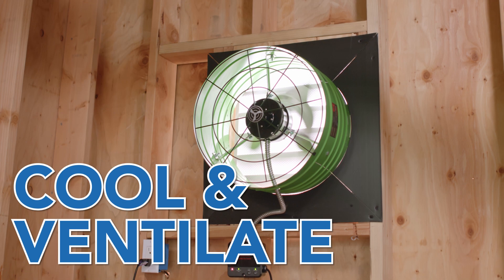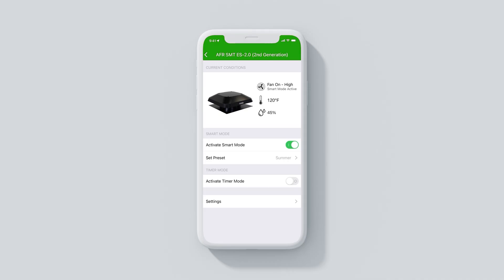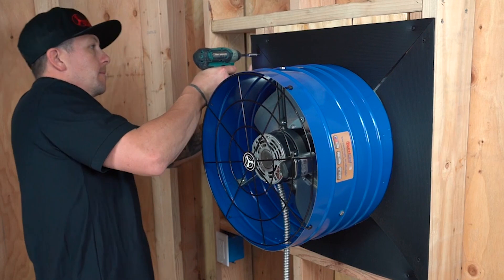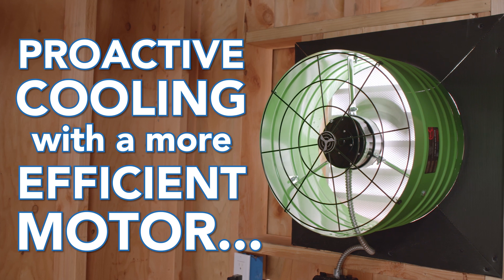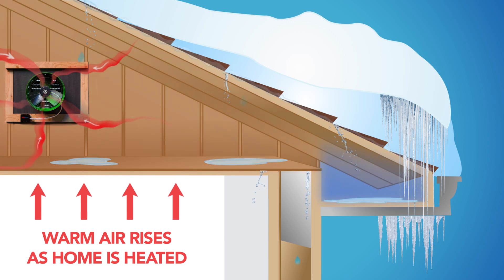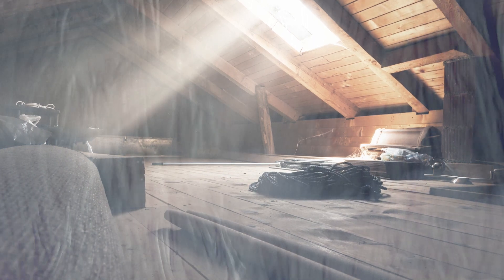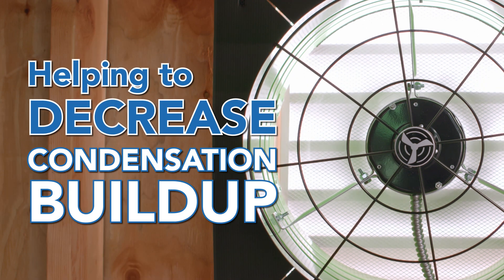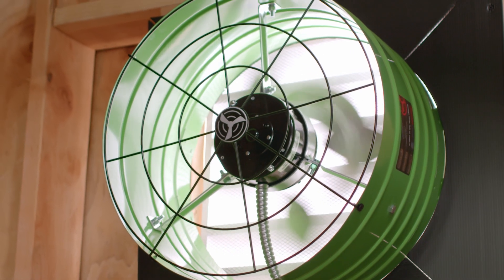QuietCool Smart Technology for Attic Fans Explained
QuietCool Smart Technology is changing the industry of residential ventilation. With this technology, homeowners are able to operate their attic fan without having to worry about whether it is running effectively. The QuietCool Smart Control app offers the ability to see the attic temperature and humidity levels, manually run the fan, enable smart mode for automatic cooling and ventilation, adjust settings and presets, and more.